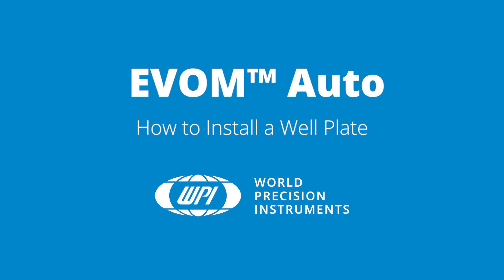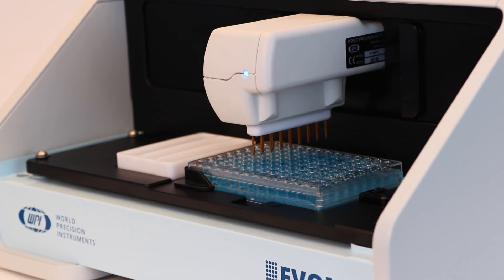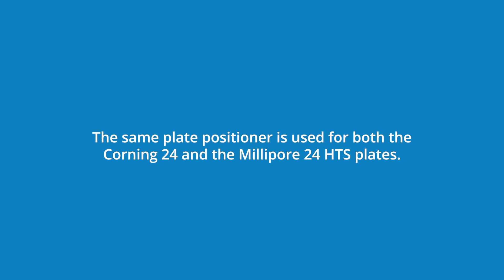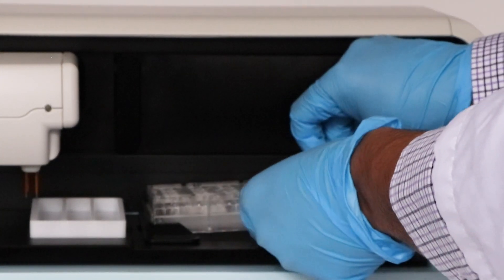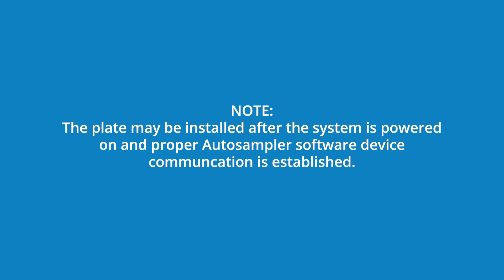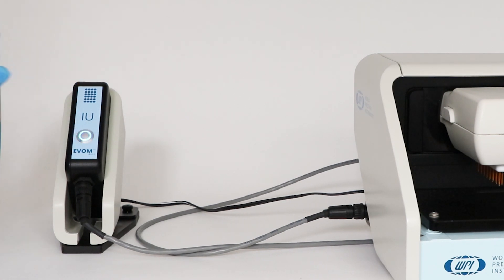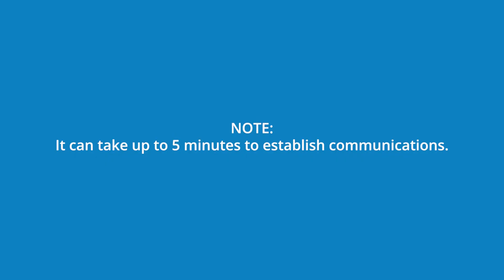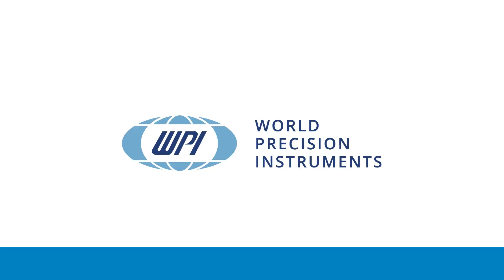EVOM Auto: How to Install a Well Plate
EVOM Auto can switch between different 24 and 96 high throughput screening (HTS) well plates by using matching electrode arrays and plate positioner. Here we demonstrate how to install a well plate.